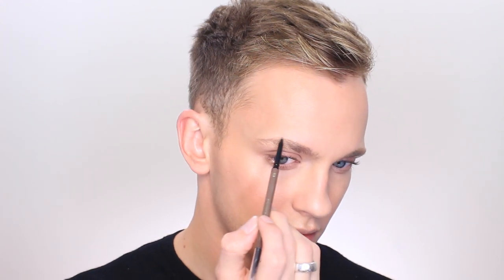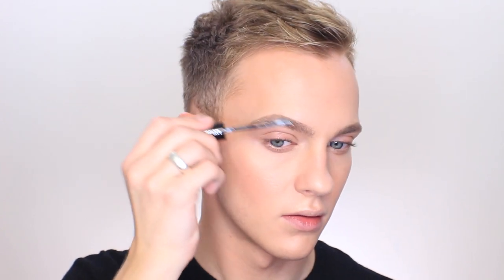EXPENSIVE LOOKING SKIN Stacked Highlighting Tutorial :: Jonathan Curtis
I’m BACK! I missed you all so much! Q&A next week, leave those Questions in the comments below!

Products:
Lancome Teint Idole Ultra - 260N
Lancome Absolue Precious Oil
Lancome Brush #26
Lancome Maquicomplet Concealer - Light Buff
Lancome Le Duo Contour Stick - Buff
Lancome L’Absolu Rouge Lipstick - Beige Mirage
Lancome Click And Glow Highlighting Fluid - 02
Lancome Absolue Powder - Pearl
Lancome Brush #25
Lancome Belle De Teint - Belle De Vanille
Lancome Blush Subtil Shimmer - Miel Glace
Lancome Brush #17
Lancome Dual Finish Highlighter - Shimmering Buff
Lancome Eyelash Curler
Lancome Sourcils Definis - Medium Ash
Lancome Sourcils Styler - Transparent
Lancome Definicils High Definition Mascara - Brown Waterproof